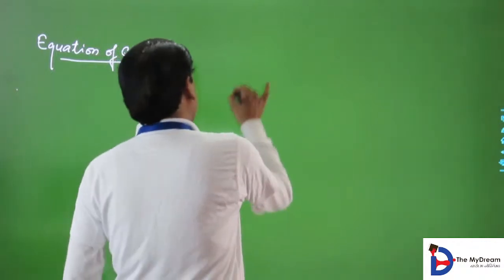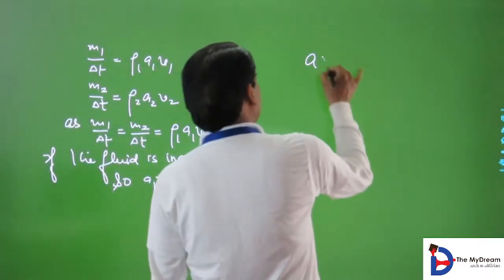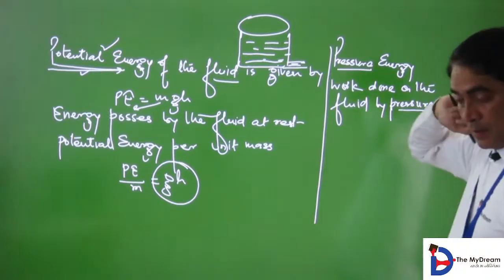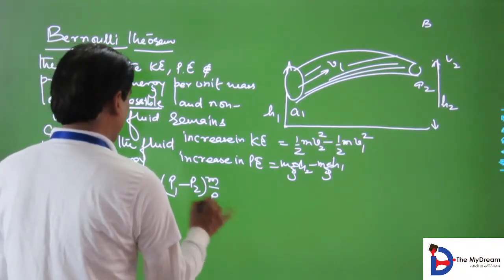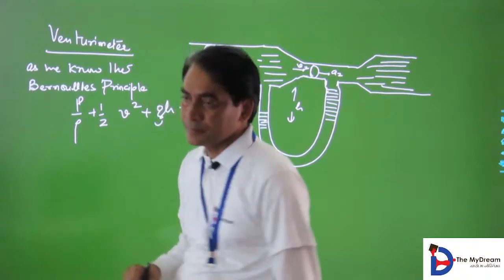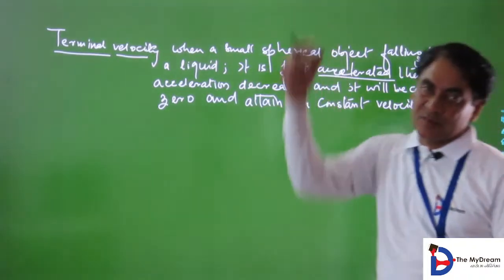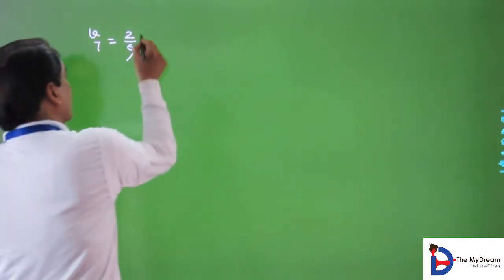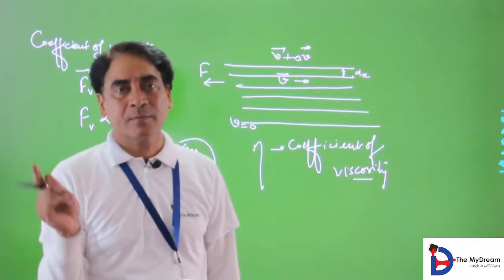DREAM JEE | Physics | Introduction to Mechanical Properties of Fluids | Rupendra Sir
Description of Lecture- 20 ( Introduction to Mechanical Properties of Fluids) is given below: